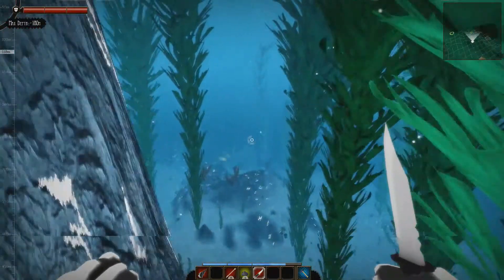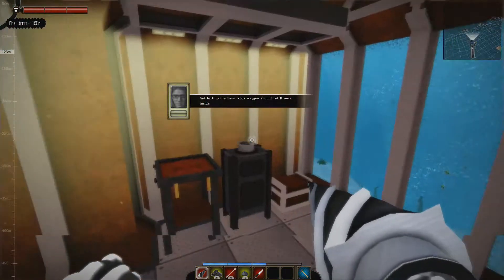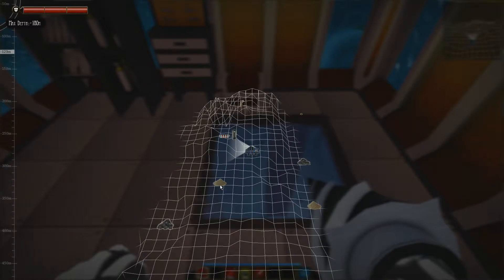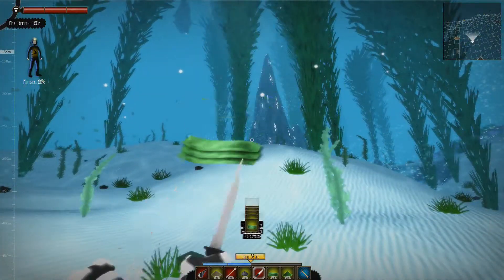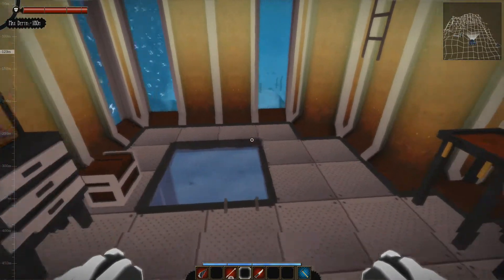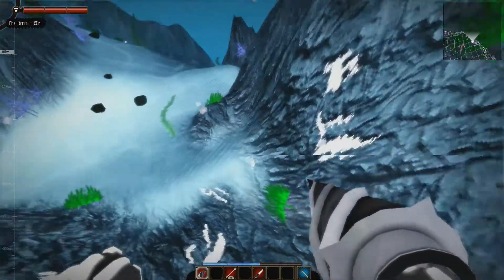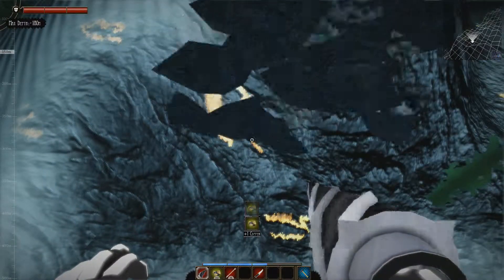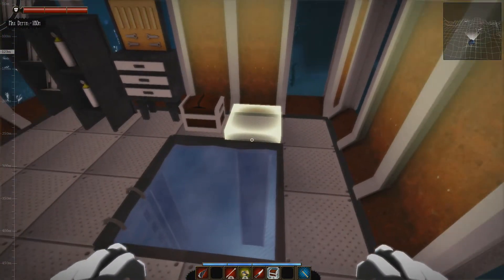FarSky Season 1 Episode 2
Welcome to my gameplay of Far Sky!

FarSky is a unique underwater survival/crafting style game. No zombies, but there are sharks, even though they lack lazers on their friggin heads :)

If I get ten likes on Episode 8 I'll do another season on "Survivor" difficulty, which will be more in depth and longer.